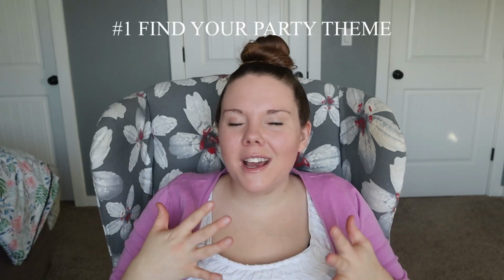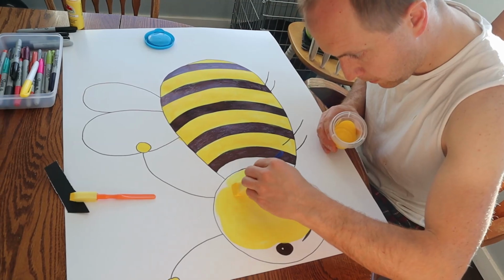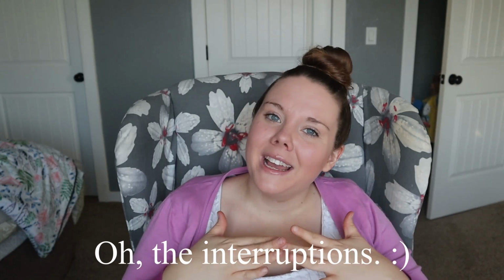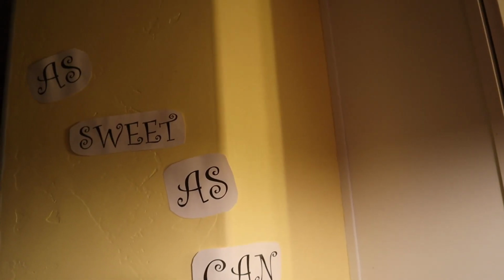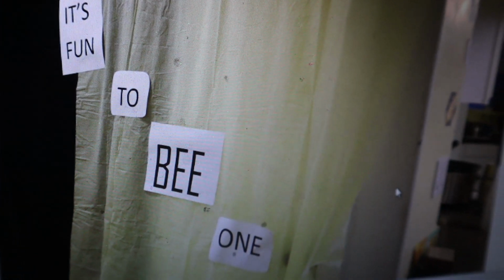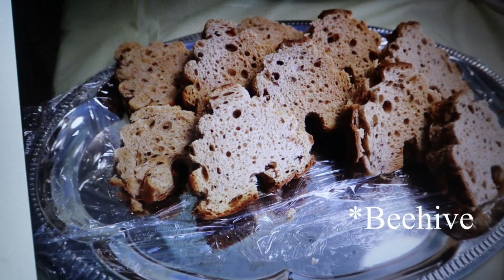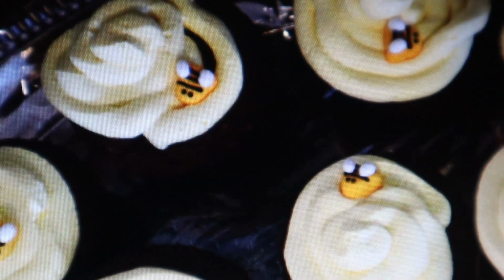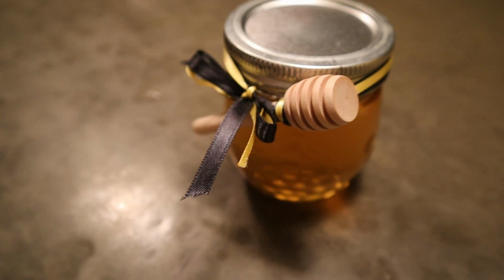Birthday party on a BUDGET || EASY party planning frugally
Hey Friends, Today I'm sharing some tricks to help you stay on budget for your next birthday party! When we are on a budget our party doesn't have to go wanting!